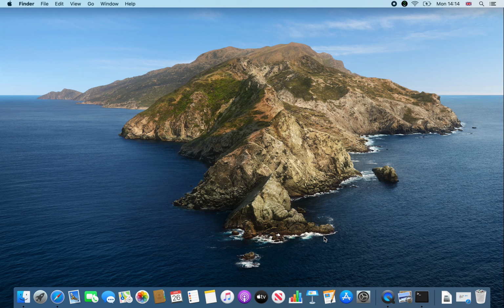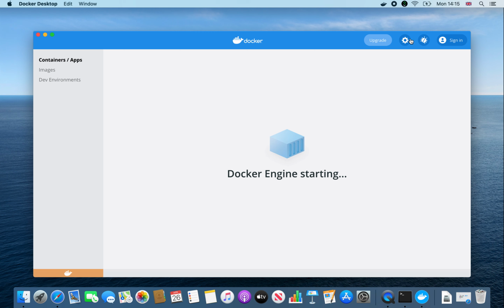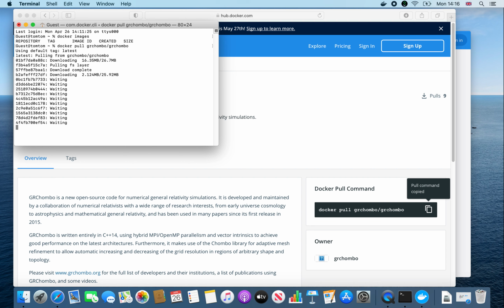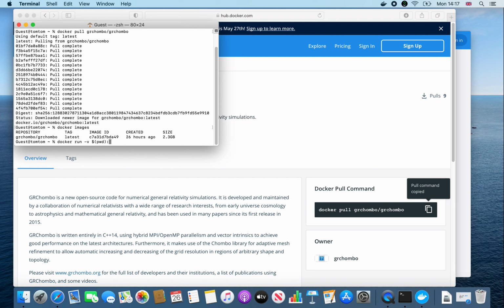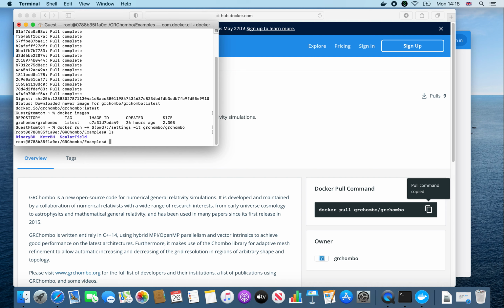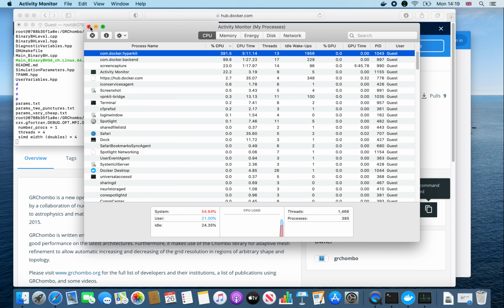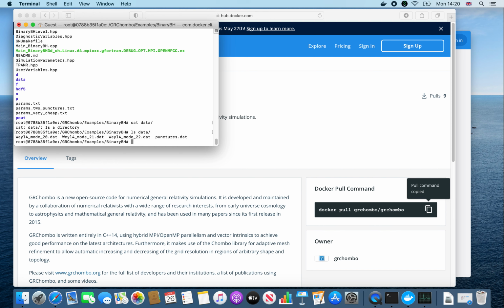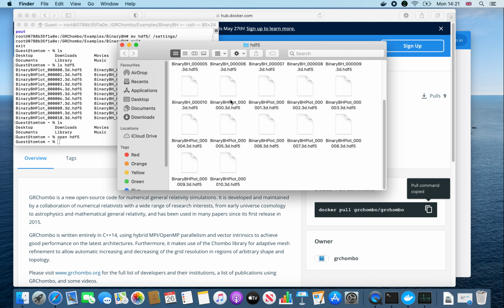Setting up GRChombo on your computer using docker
A short guide on how to set up a black hole binary simulation on your computer. Should take around 15 min to set it up on any system.

Docker commands:
docker pull grchombo/grchombo
docker run -v $(pwd):/settings -it grchombo/grchombo

For Windows command prompt
docker run -v /d/path/to/my/folder:/GRChombo/Examples/BinaryBH/hdf5 -it grchombo/grchombo